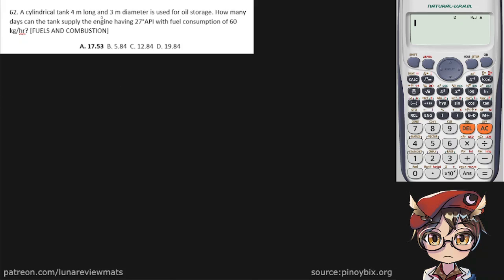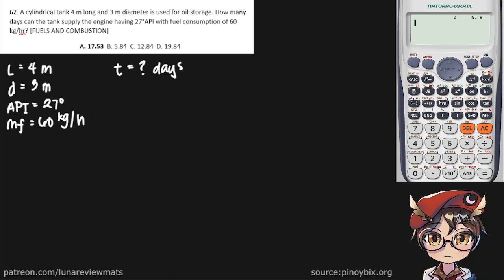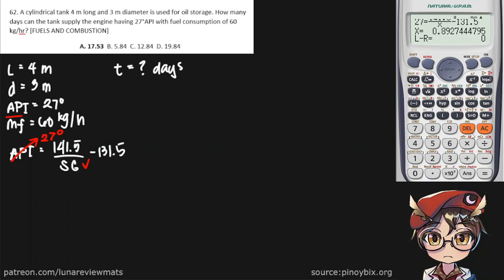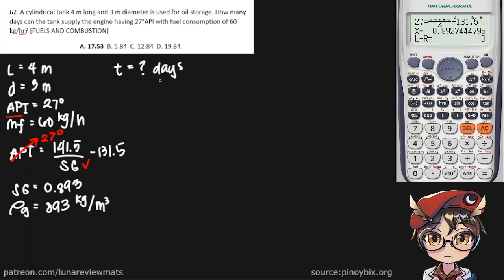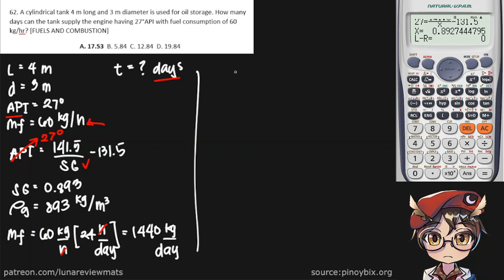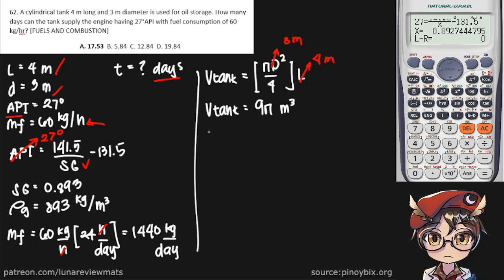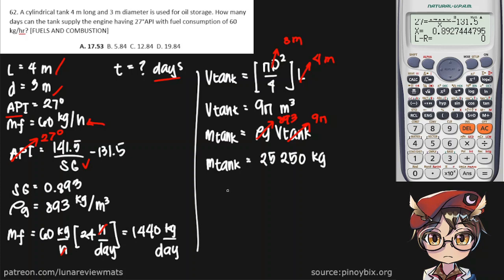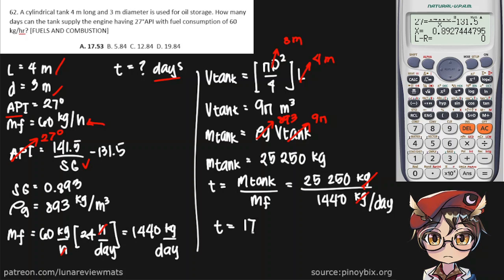A cylindrical tank 4 m long and 3 m diameter is used for oil storage. How many days can the tank...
Q: A cylindrical tank 4 m long and 3 m diameter is used for oil storage. How many days can the tank supply the engine having 27°API with fuel consumption of 60 kg/hr?

A: 17.53 days